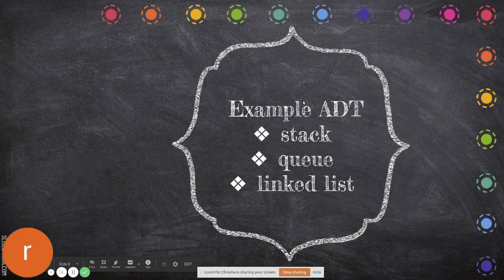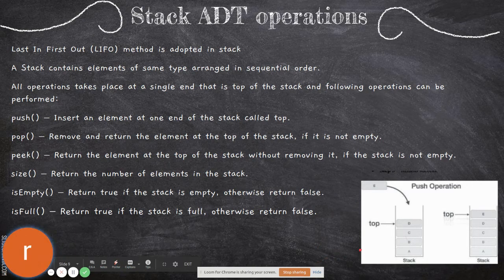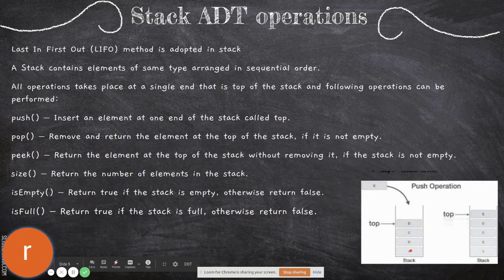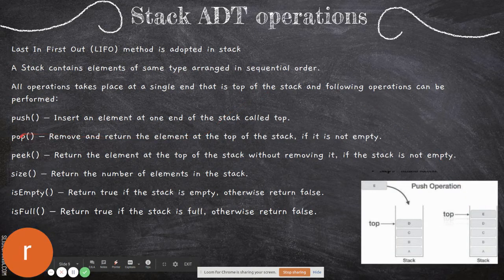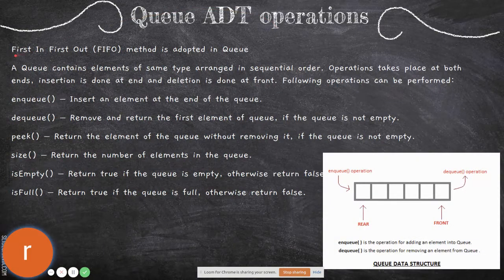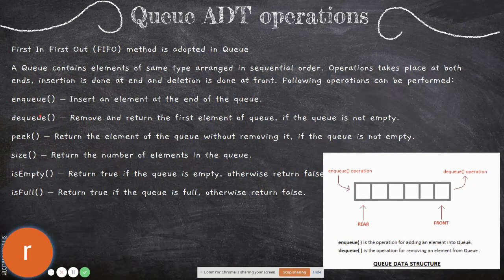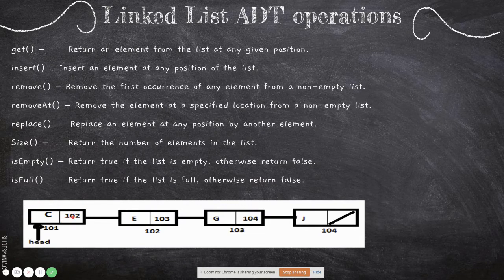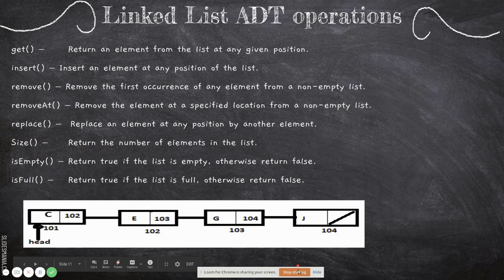chapter1 DS definition2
this video explains about abstract data types